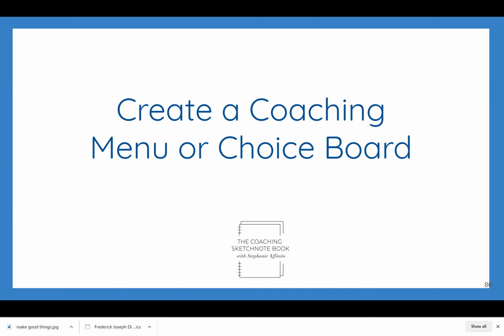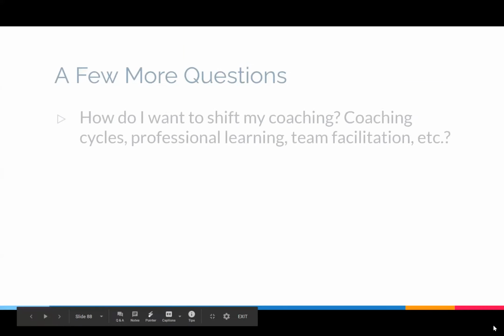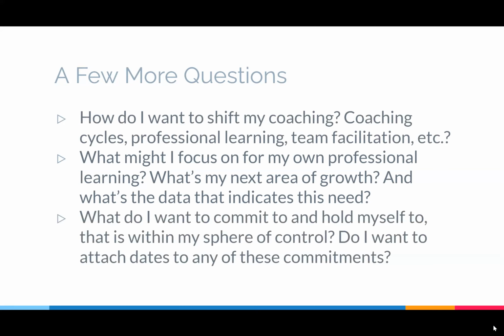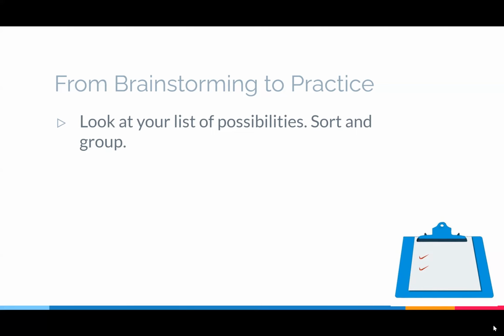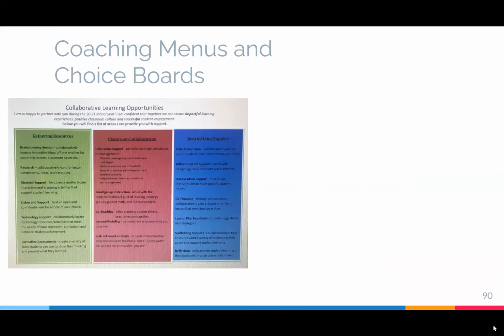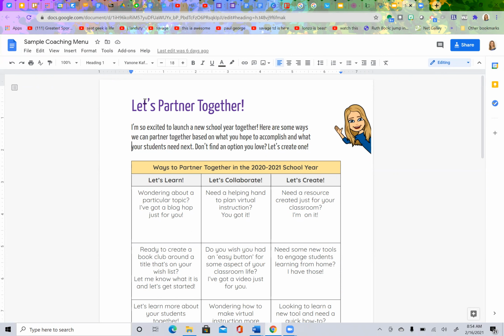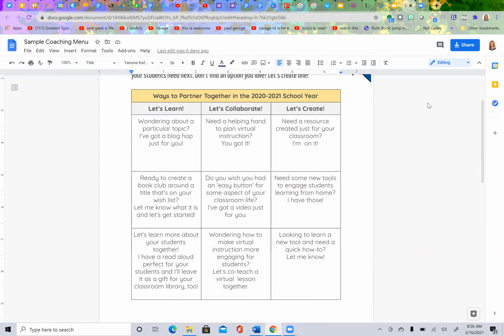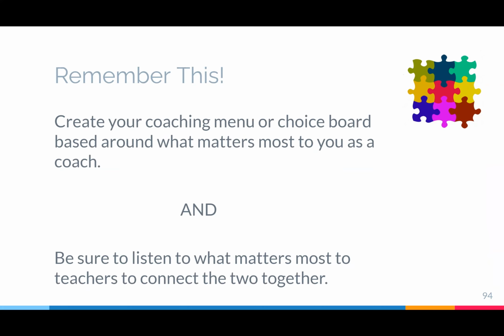How to Create a Coaching Menu / Choice Board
Welcome to the Virtual Coaching Roadmap: a series of twenty videos to support your coaching using digital tools and technology.

In this video, we'll take your 6-word coaching vision and turn it into a concrete coaching menu or choice board to offer teachers as a way to keep our coaching focused on what matters most. Of course, this menu will shift and change over time as our coaching does, but today offers us a starting point for this work.

If you want more videos like these, be sure to follow my Virtual Coaching Roadmap playlist for more! Watch them in order for a guided experience or pick and choose the videos you need right now.

Ready for more? You can get access to all of the materials mentioned in the video